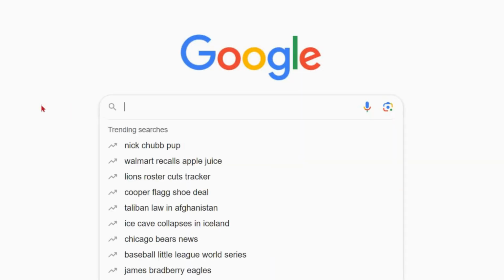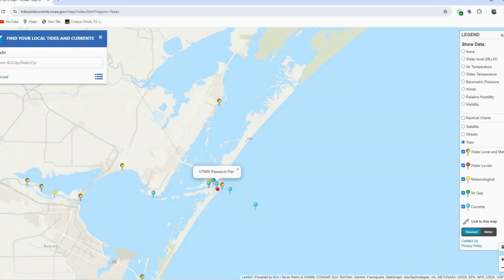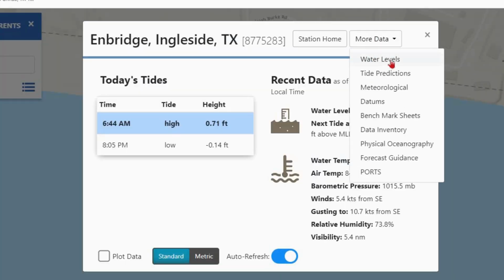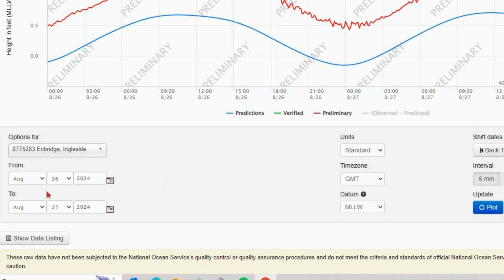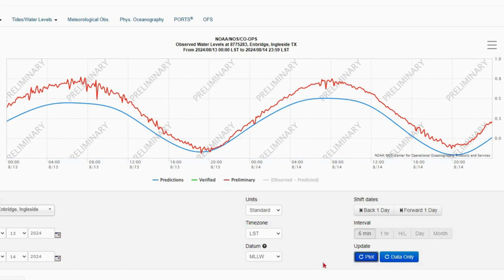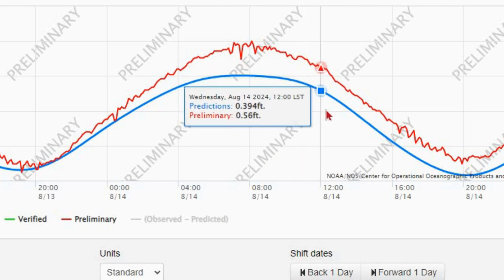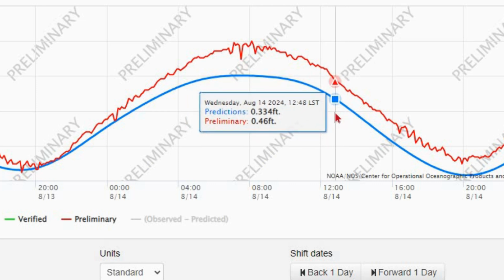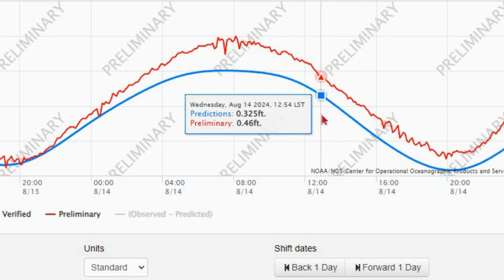Mastering the Tides for Consistent Fishing Port Aransas Aransas Pass Rockport Charter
Good morning, y’all! In today’s video, we’re diving deep into the science of fishing the tides and how it can make or break your fishing trips. I’ve spent a lot of time studying the tides and their relation to when I catch fish, and I’m here to share everything I’ve learned with you! Whether you're new to fishing or a seasoned pro, these tips will help you maximize your chances of catching fish every time you hit the water.

Book Your Fishing Charter:
Clean Fun Fishing

Captain Justin Coghlan (USCG License #8656217) is a licensed fishing guide operating out of Rockport, Texas. Clean Fun Fishing specializes in inshore bay fishing charters targeting redfish, speckled trout, black drum, flounder, and sheepshead in the Rockport, Aransas Pass, and Port Aransas areas of the Texas Coastal Bend.